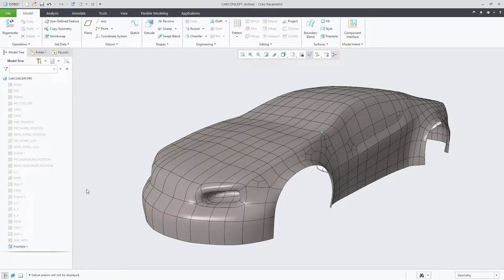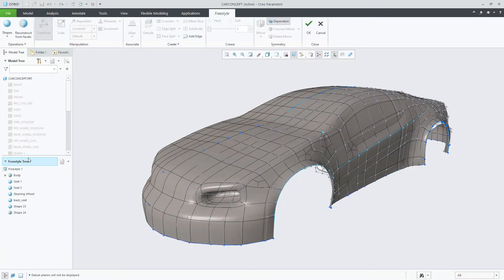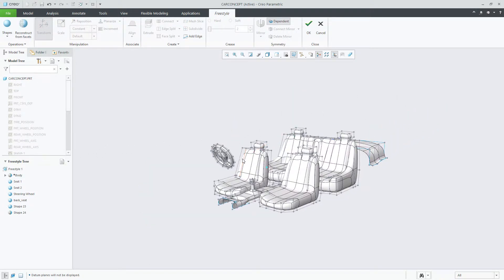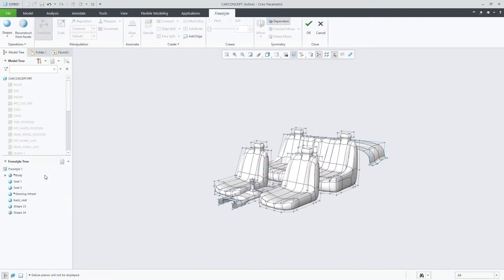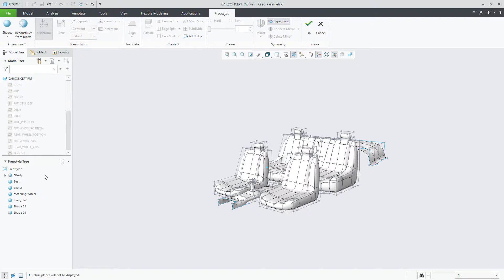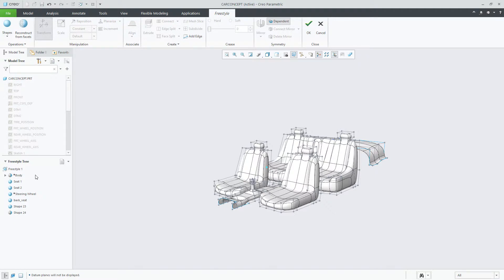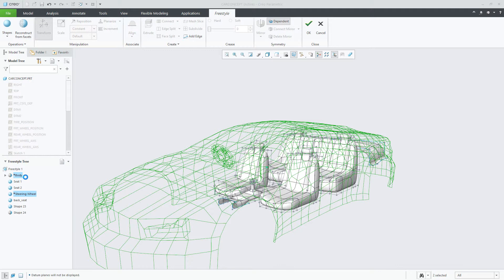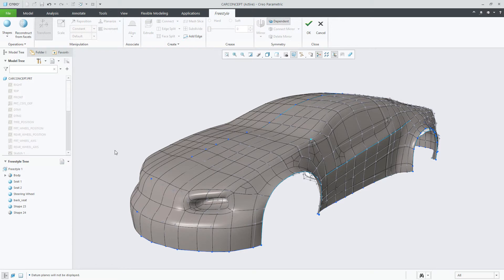Suppressing Shapes in Freestyle | Creo 6.0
In earlier releases, when you delete a shape, it is removed from the model, but when you hide shape from appearing the shape is still included in the generation of the Freestyle feature. In Creo Parametric 6.0.0.0, suppressed shapes are not visible in the graphics window and are not included when the Freestyle feature is generated. From the Freestyle Tree, you can then easily resume the shape so that it is visible and included in the Freestyle feature. In the Freestyle Tree, there is a symbol indicating suppressed shapes.